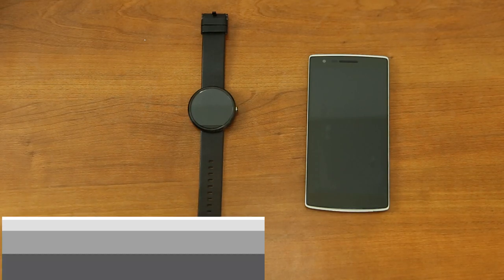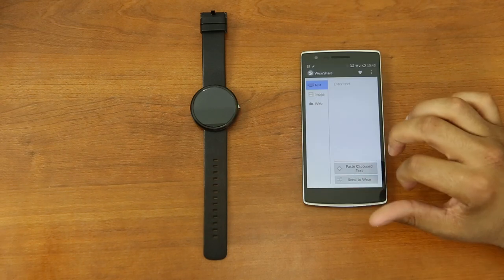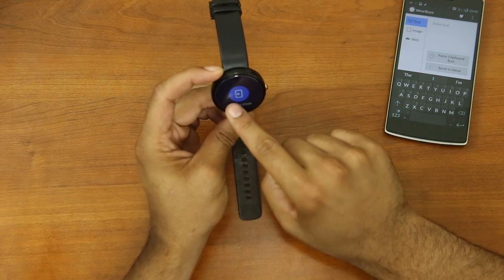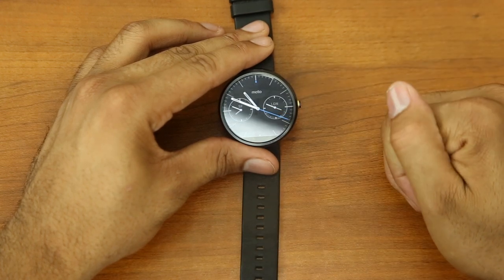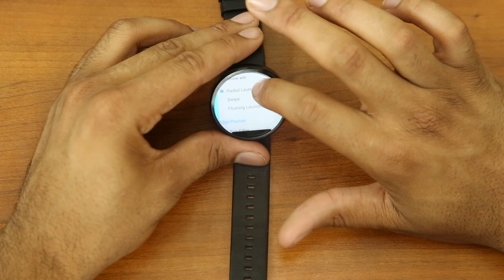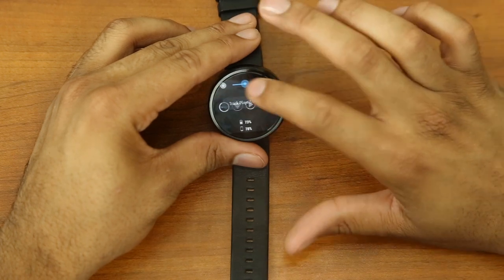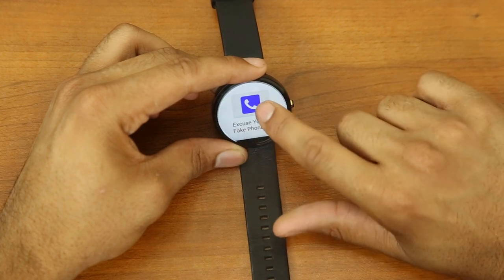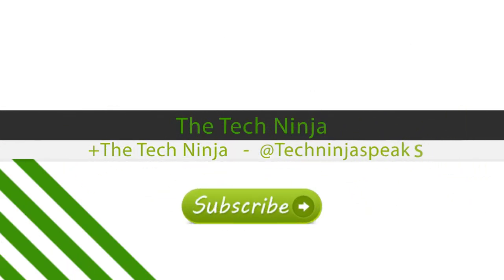Top 3 Android Wear Applications!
These are the Top 3 Android Ware Applications!